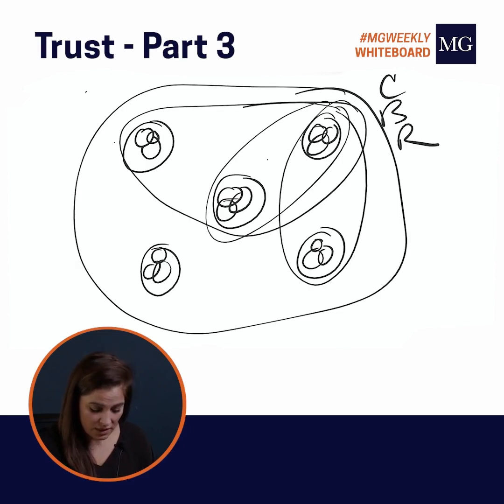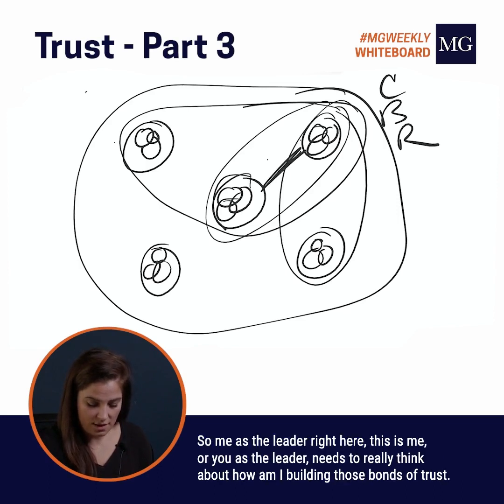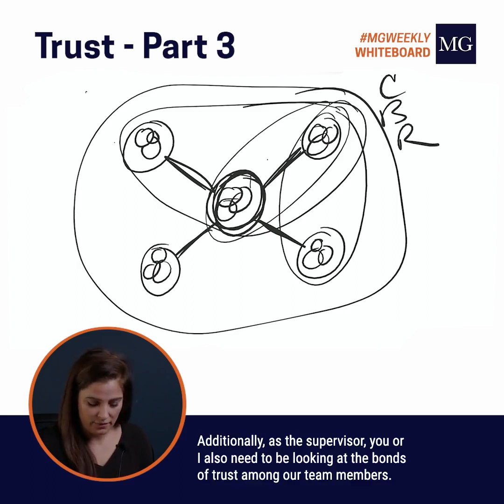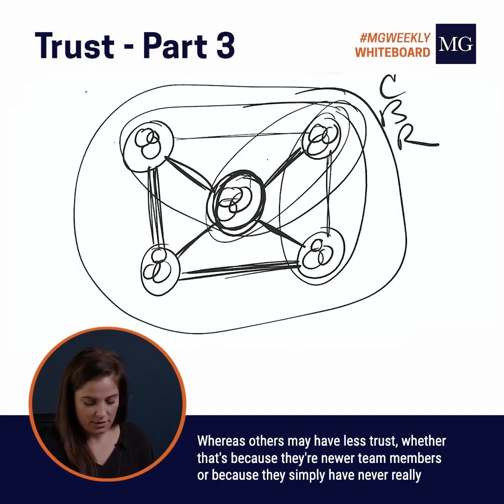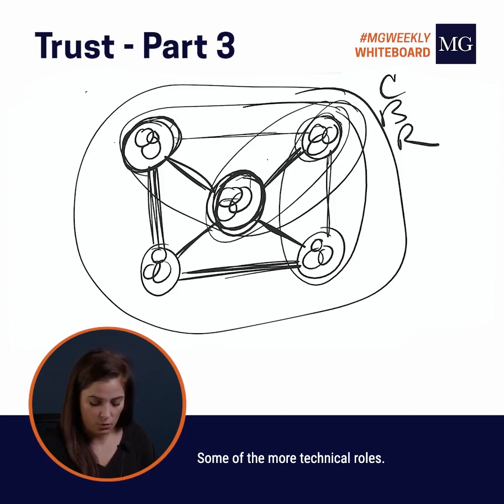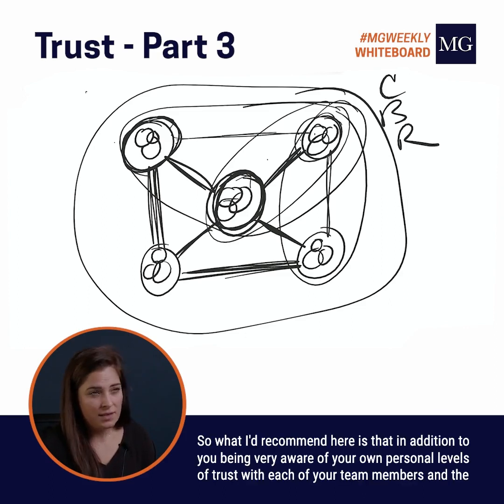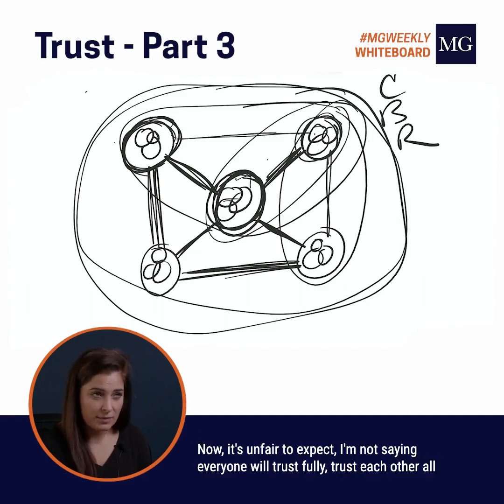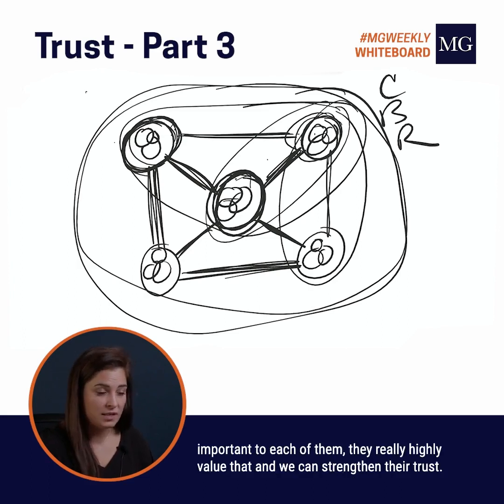Weekly Whiteboard: Trust - Part 3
In the final installment of our 3-part series on Trust, we explore how to strengthen the bonds of trust at a team level and identify what common obstacles leaders often face when building trust due to the complexities of team dynamics.